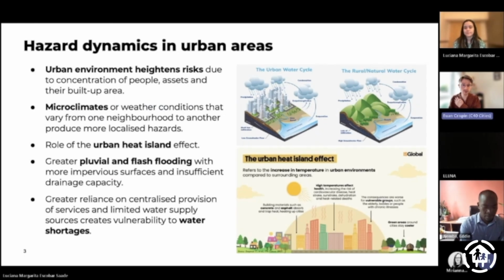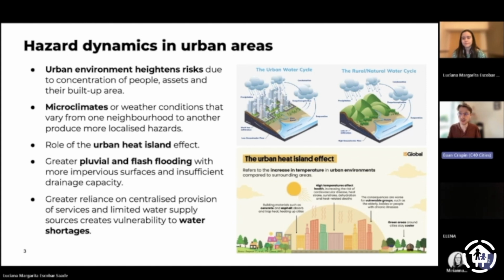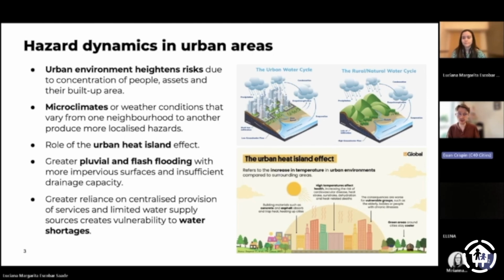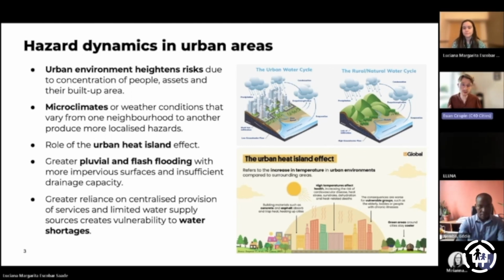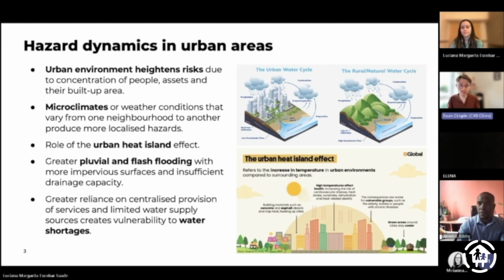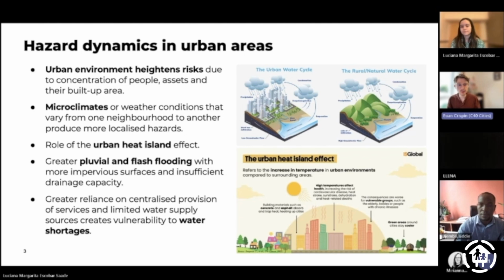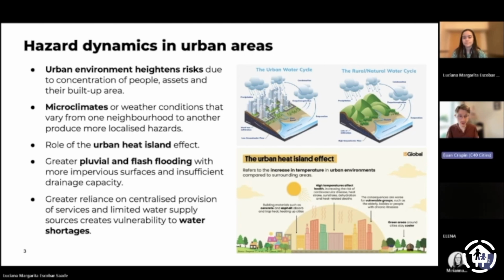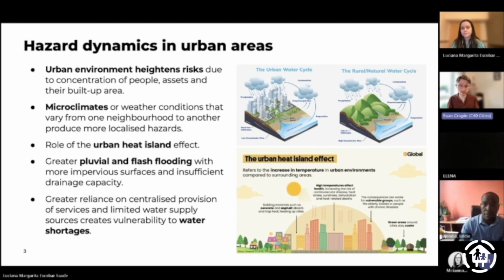Hazard Dynamics of Urban Areas with Euan Crispin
The Urban & Heat Learning Journey is a place for Alliance members and other DRR Practitioners to explore and learn about urban and heat resilience in practical and interactive ways.

In this video, guest speaker Euan Crispin from C40 explains some of the dynamics of hazards in urban environments, including the concentration of people and assets and microclimates that can vary from one neighbourhood to another, among others.

The Zurich Climate Resilience Alliance is a multi-sectoral partnership, powered by the Z Zurich Foundation, focused on enhancing resilience to climate hazards in both rural and urban communities. By implementing solutions, promoting good practice, influencing policy and facilitating systemic change, we aim to ensure that all communities facing climate hazards are able to thrive.

Follow us on X: @ZCRAlliance